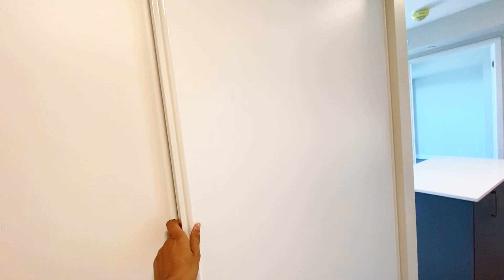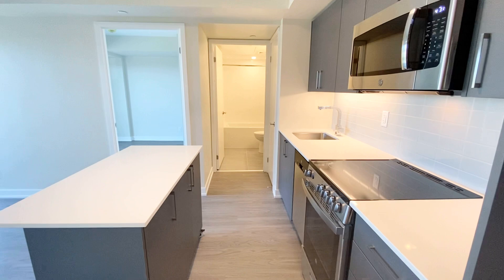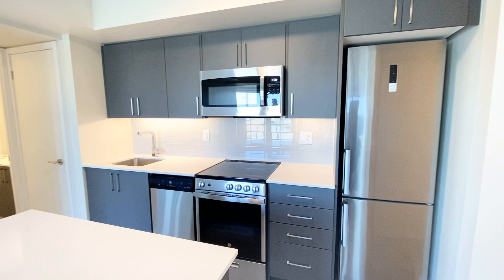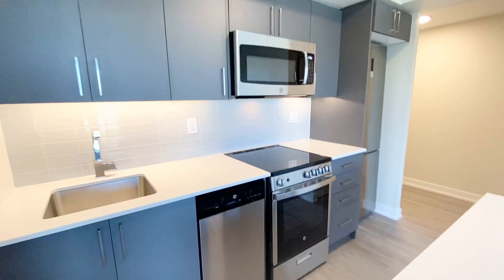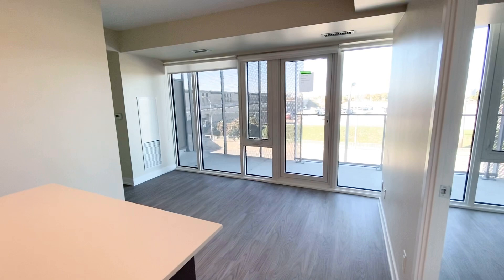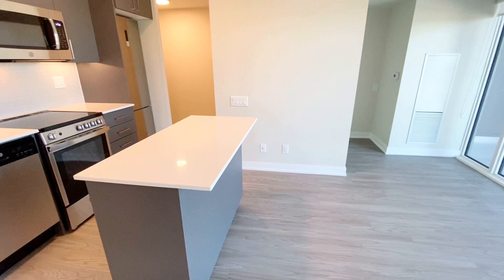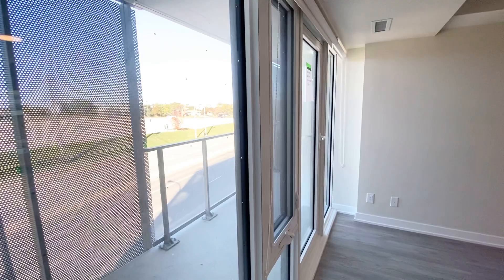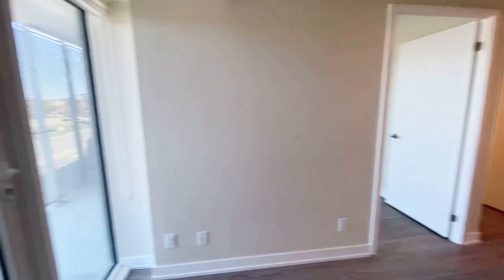38 Monte Kwinter Court, North York, Ontario M3H 0E2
38 Monte Kwinter Court, Toronto, Ontario M3H 0E2
Highway 401 and Allen Road

Brand New!! Never Lived In!!
Close to Wilson Subway Station!!

UNIT AMENITIES:
- 1 Bedroom + Den | 1 Bathroom
- Upgraded Kitchen
- Granite Countertops
- Stainless Steel Appliances
- Dishwasher
- Microwave
- Backsplash
- Upgraded Bathroom
- En-suite Laundry
- Semi-Private Balcony
- City Views

BUILDING AMENITIES:
- 24/7 Security and Concierge
- Lobby/Lounge
- Fitness Centre/Gym
- Yoga/Pilates Room
- Party Room
- Games Room
- Meeting Room
- Movie Theatre
- Barbecue Area / Terrace
- Outdoor Play Section
- Bicycle Storage
- Daycare

Available Immediately!!